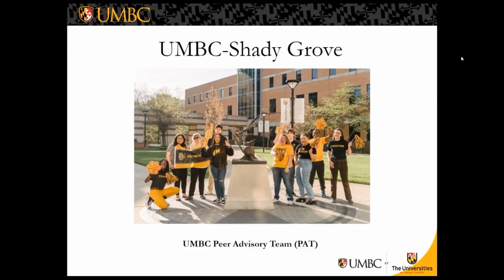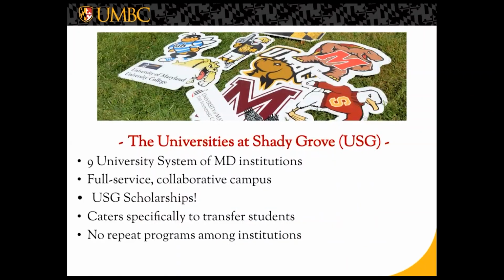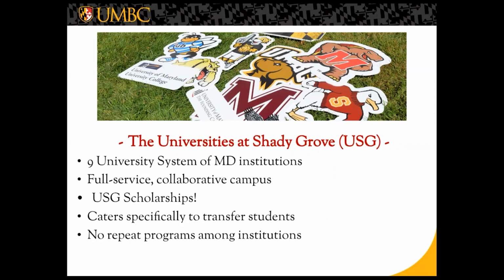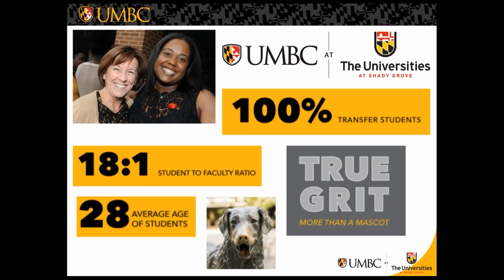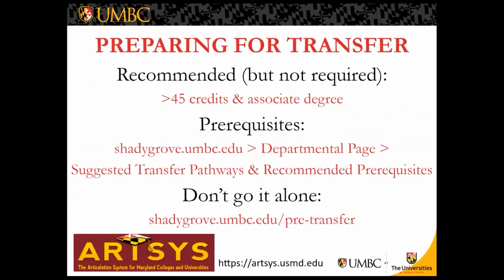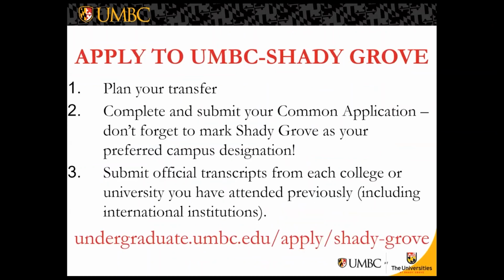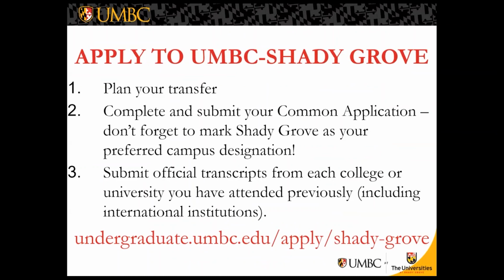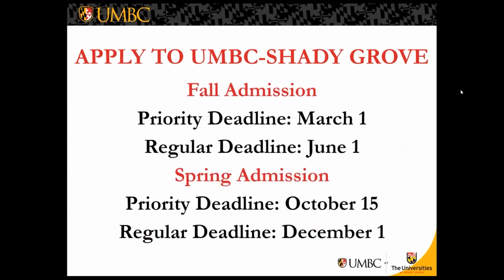UMBC Shady Grove Information Webinar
to learn more about the opportunities to connect with UMBC-Shady Grove.